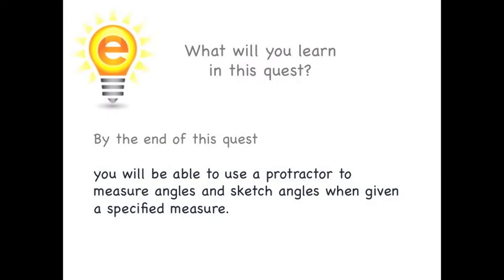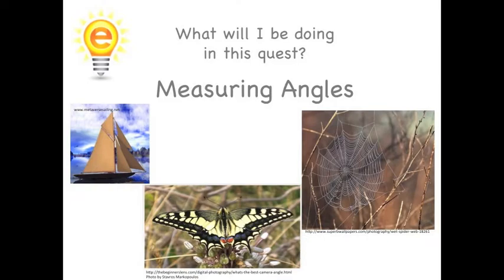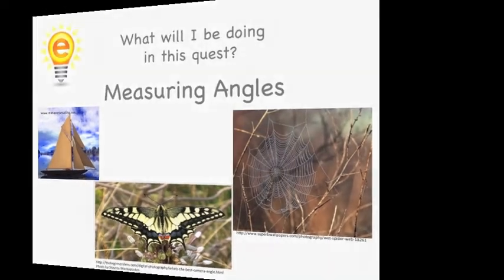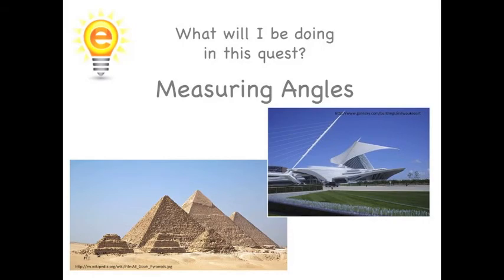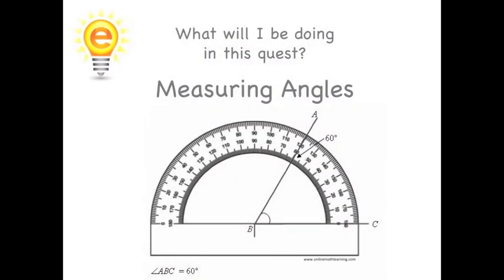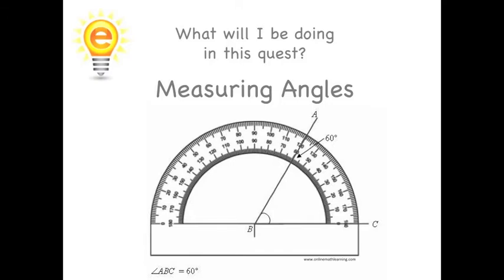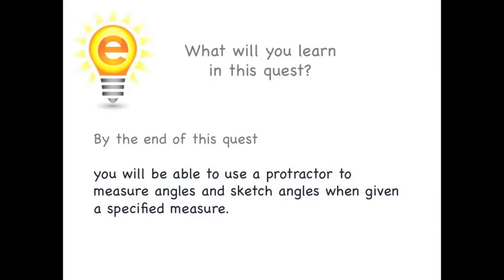eSpark Learning: Measuring Angles Framing Video (4.MD.6 Quest 6)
This eSpark video outlines a new learning Quest that will help students master Common Core State Standard 4.MD.6: Use a protractor to measure angles and sketch angles when given a specified measure.

These videos are only one component of eSpark’s differentiated learning platform - there’s so much more! We help teachers differentiate reading and math with activities kids love. Our team of curriculum experts and former teachers identifies the best, most engaging games, videos, and websites for addressing student’s unique learning needs. eSpark’s intuitive design allows students to work independently at their own pace, giving teachers the time they need to work with individuals and small groups.

Ready to get started with eSpark? and click Sign Up Free.